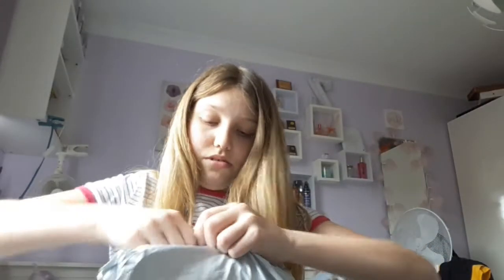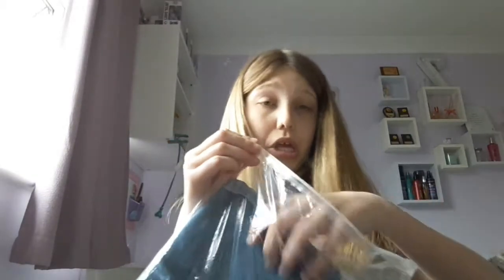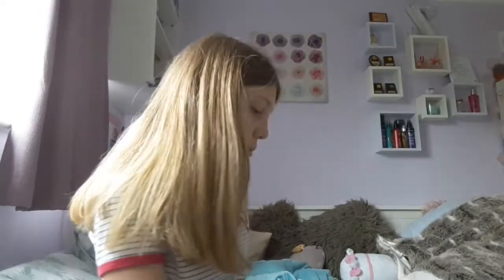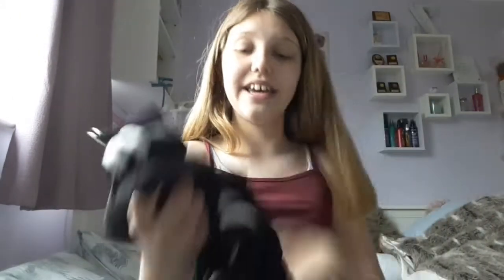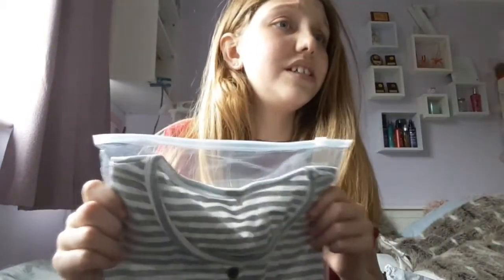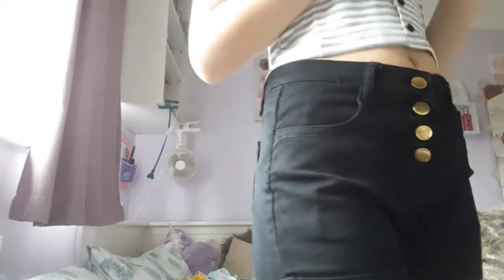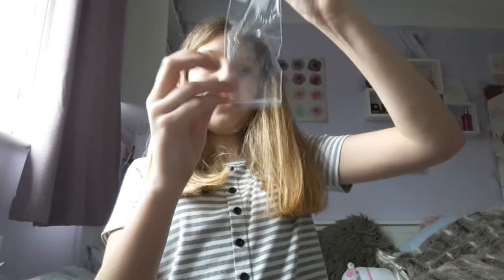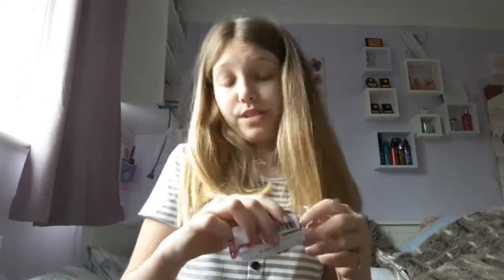£55 ROMWE Try On Haul!!!!